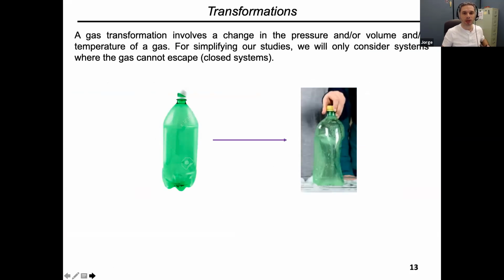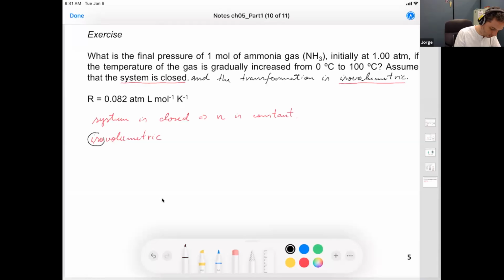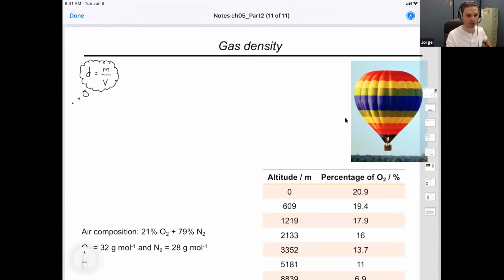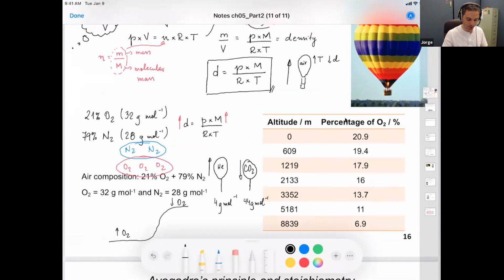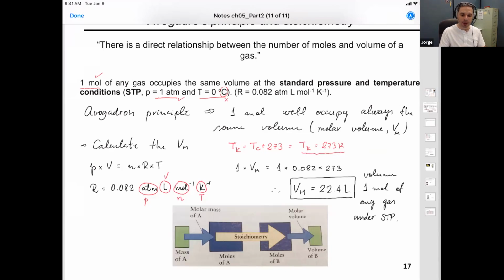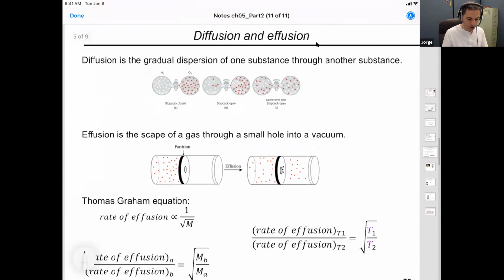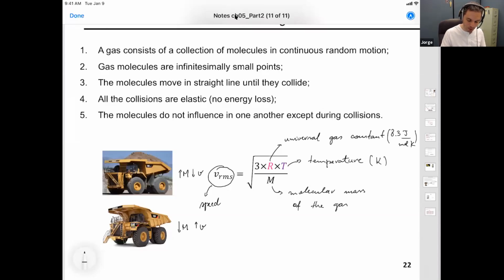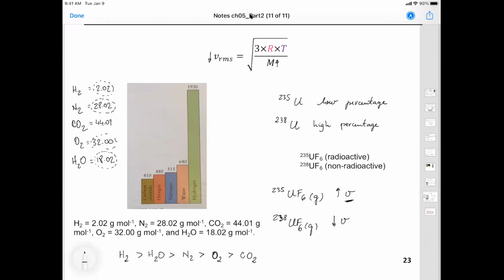Lecture Oct20 CHEM 109 Fall 2020